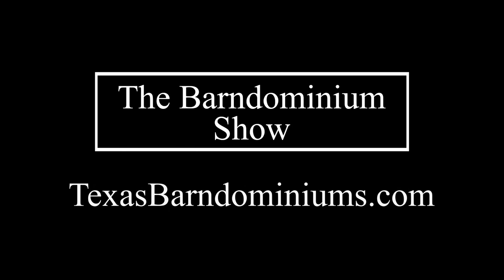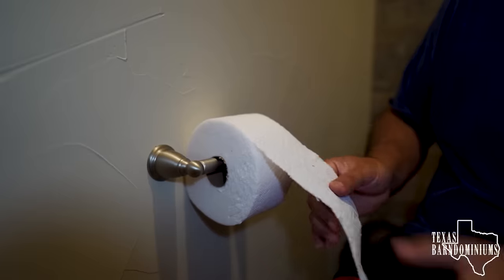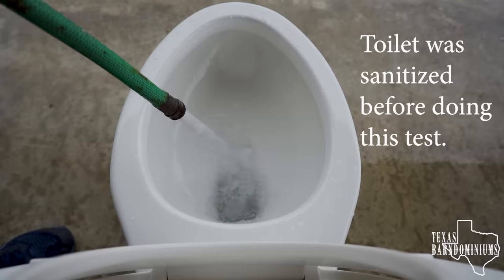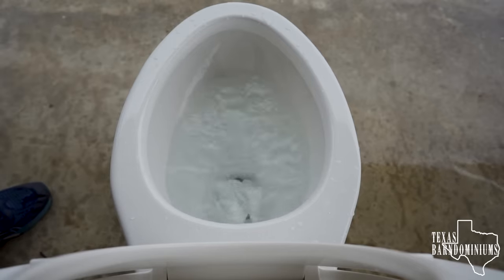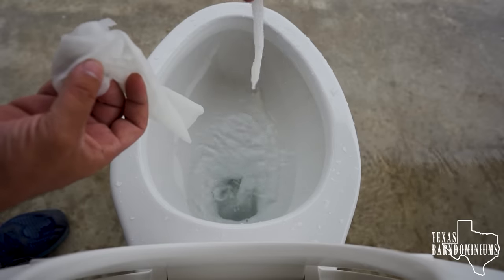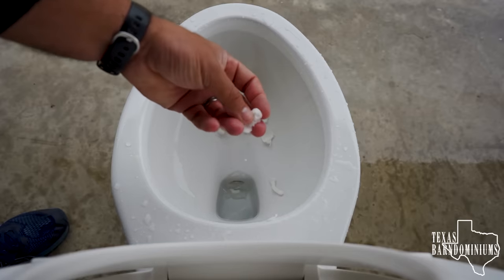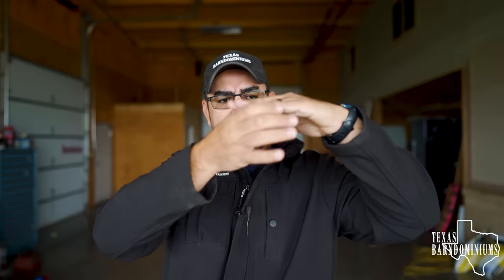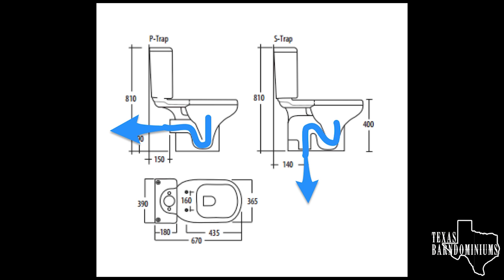What happens when you flush PAPER TOWELS down your toilet - E38 S3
A quick explanation of what happens when you flush paper towels down your toilet.  Hope this helps.  Stay safe out there from the Corona Virus (Covid-19)